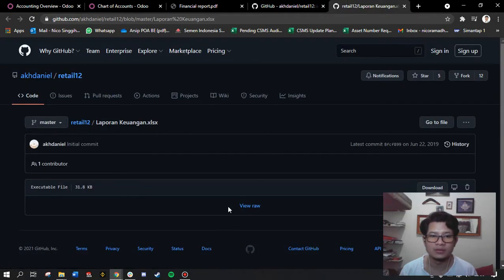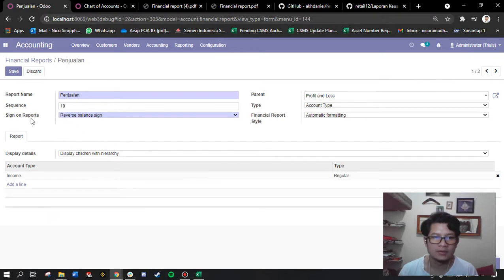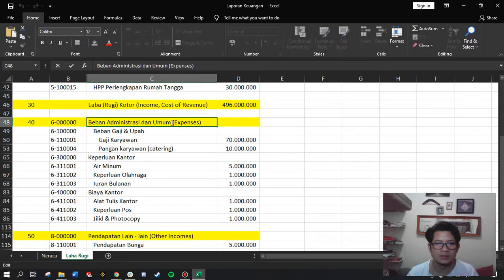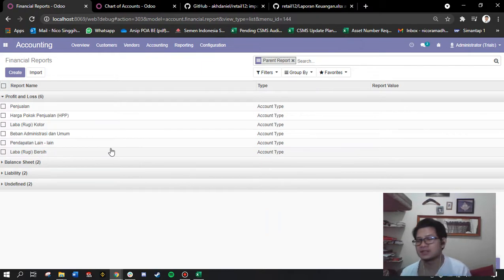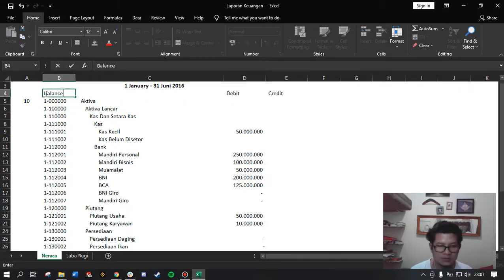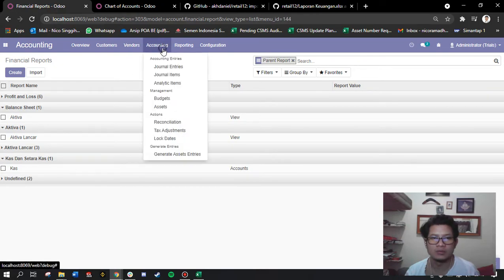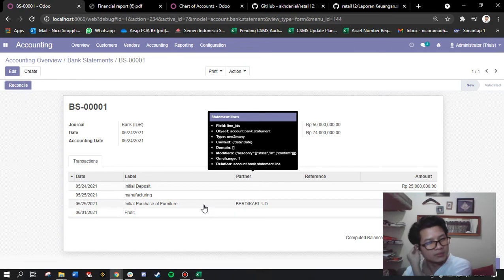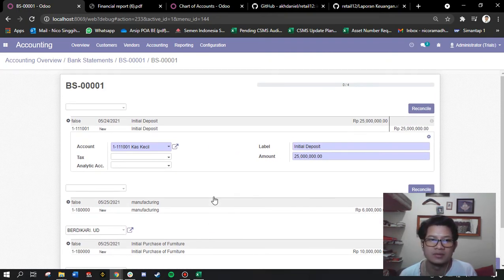How to sett up your Accounting Reports (Profit and Lost, and Balance Sheet) Format in Odoo 12 CE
In this video im going to show you how to sett up and create your preference format/template for the accounting reports, this includes any reports that is related.